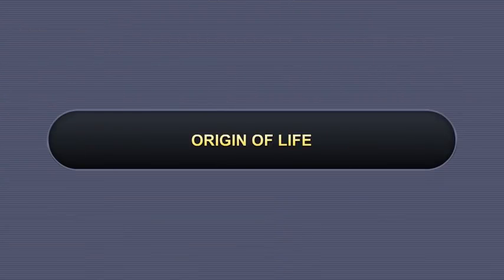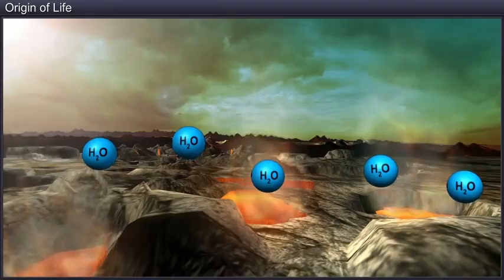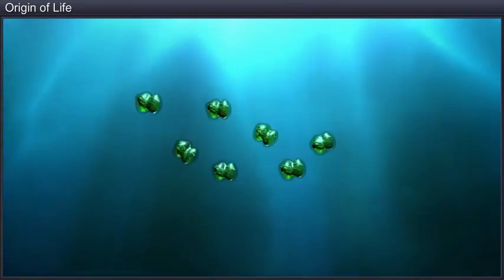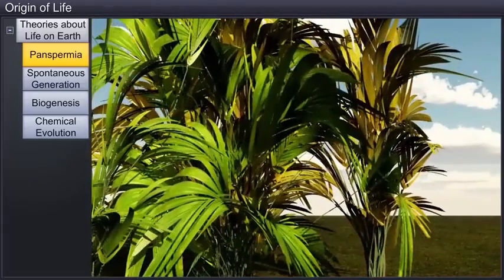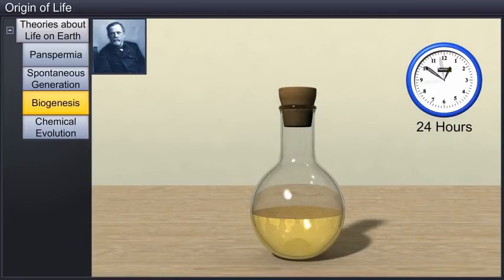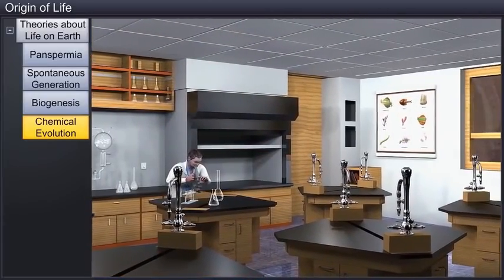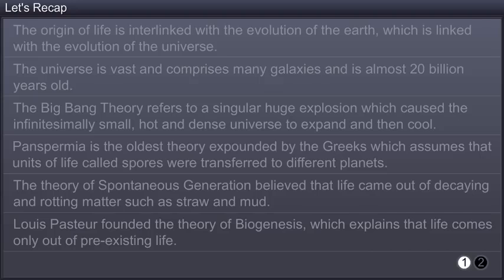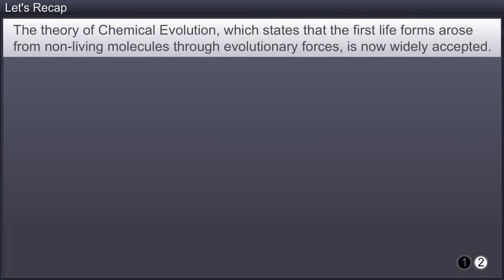class 12 origin of life